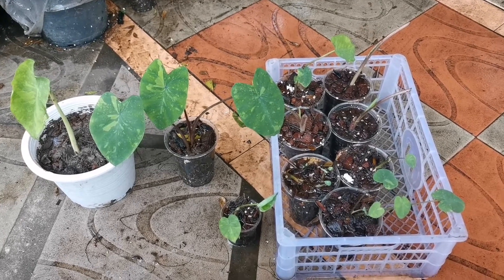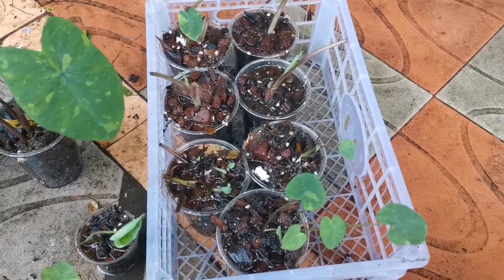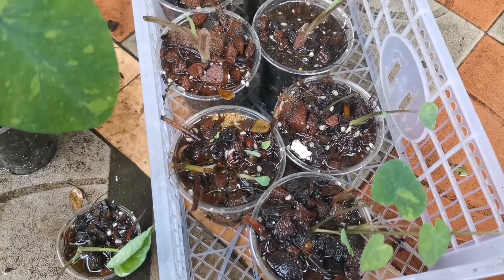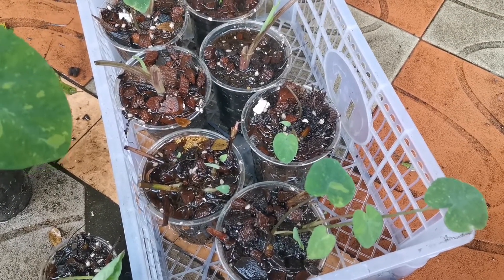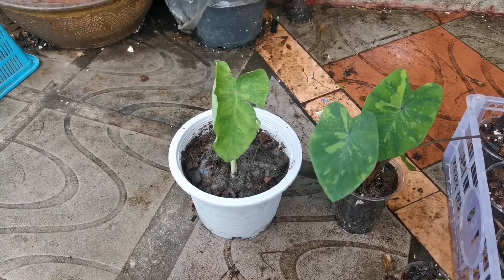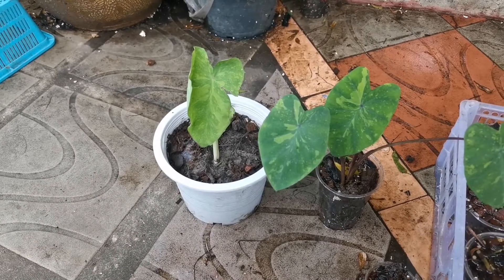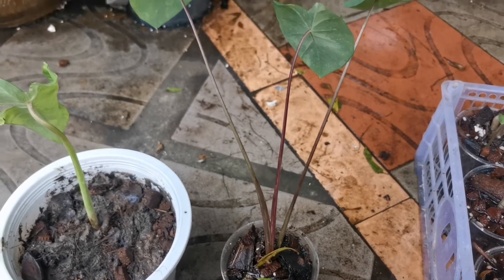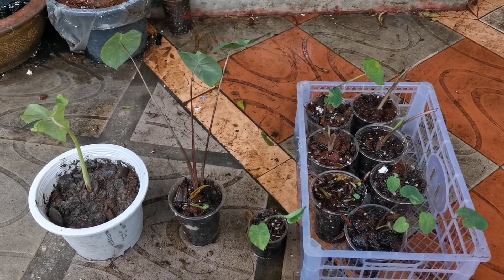Colocasia Lemon Lime Gecko​ propagation update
Update on my colocasia propagation, and a tip to tell Midori Sour from Lemon Lime Gecko​